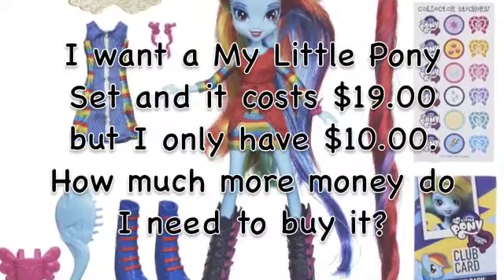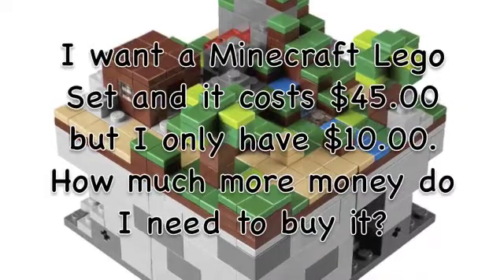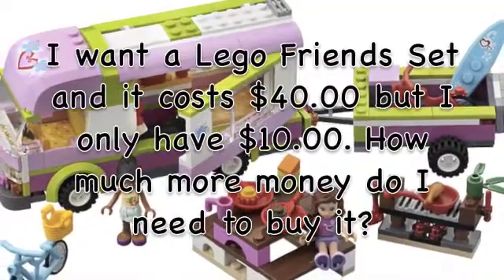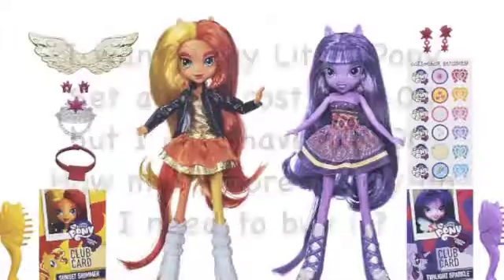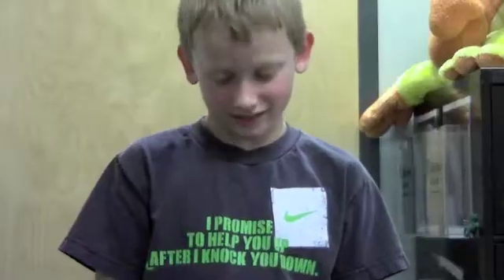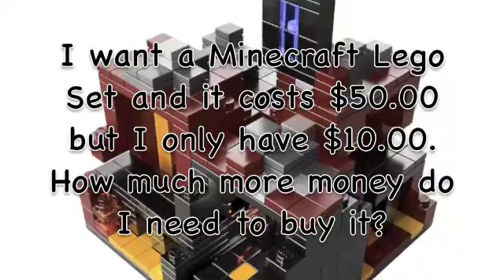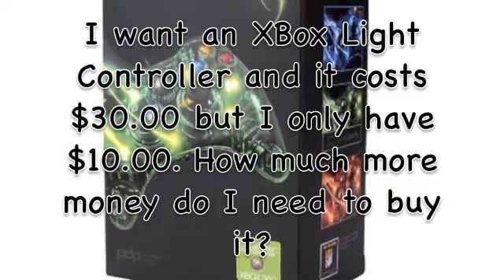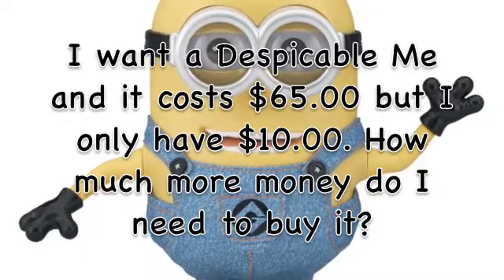How Much More Money Do I Need 3rd Grade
CCSS.Math.Content.3.NBT.A.2 Fluently add and subtract within 1000 using strategies and algorithms based on place value, properties of operations, and/or the relationship between addition and subtraction.